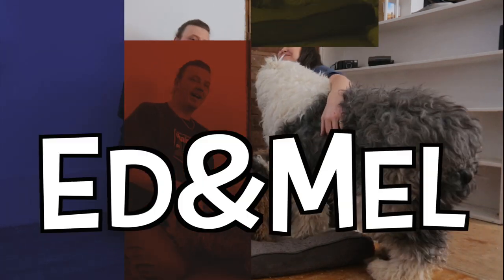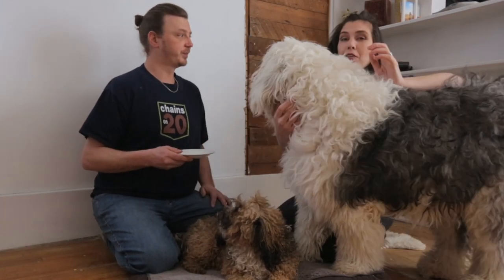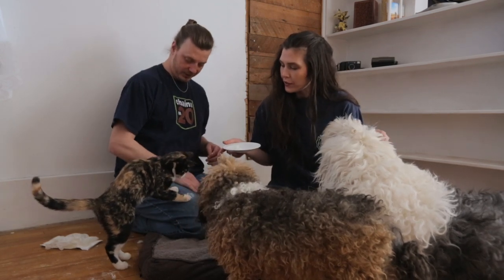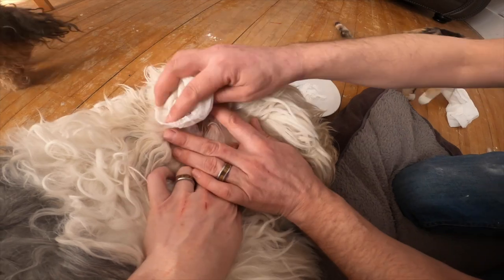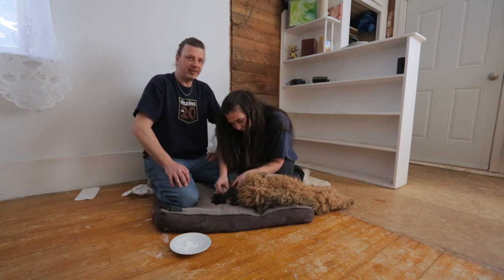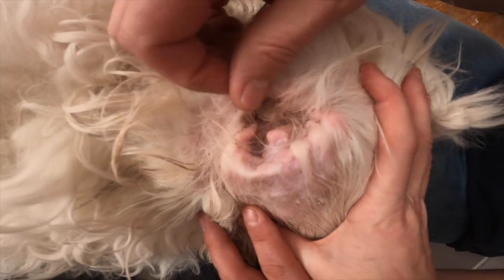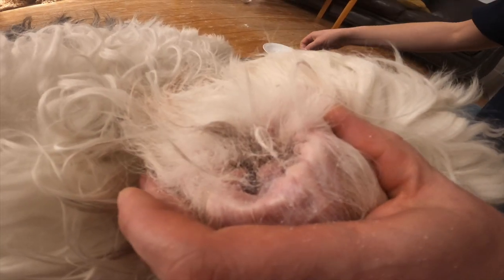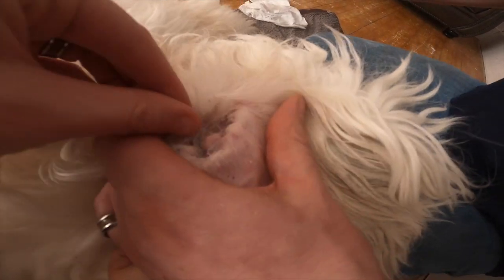Things you should know before getting an Old English Sheepdog⎢Plucking Ears⎢Ed&Mel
Happy Friday & excited to share with you how to pluck your floppy-earred dog's ears. It is very important step that not everyone thinks of - we didn't with our first Old English Sheepdog, FarleySprocket. We have years of experience now & wanted to share our tips and tricks!

Oh, and we also show you how to do it, you have a birds eye view!  It is an easy process & if you have a long-earred dog it is worth watchin' until the end!!

Do you have a video idea you would like us to cover??  We really enjoy sharing all of our knowledge when it comes to Old English Sheepdogs, or dogs in general!

Equipment we use & LOVE:

Camera: Canon 5D Mark iii
Canon 5D Mark ii
Lenses: 35mm
Mic: Rode

Ed&Mel